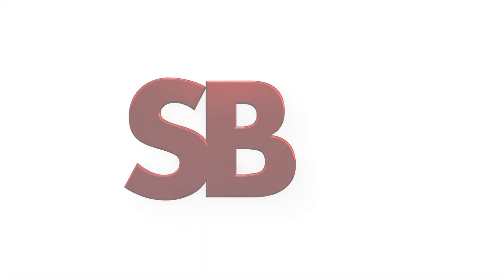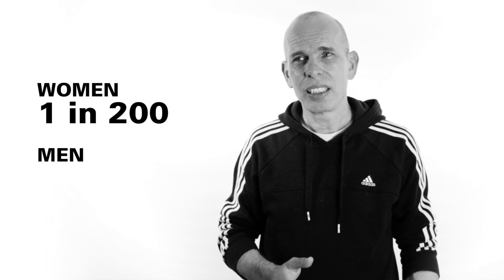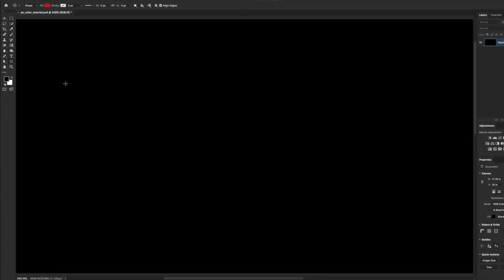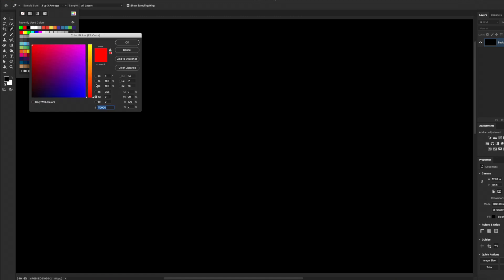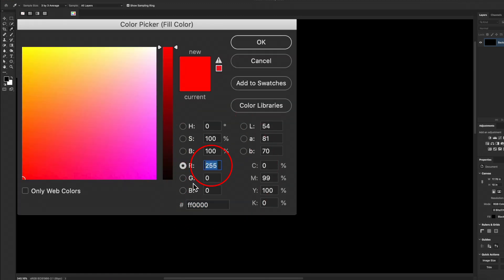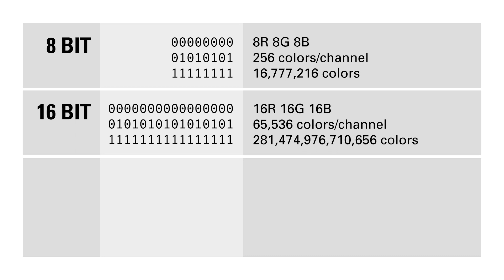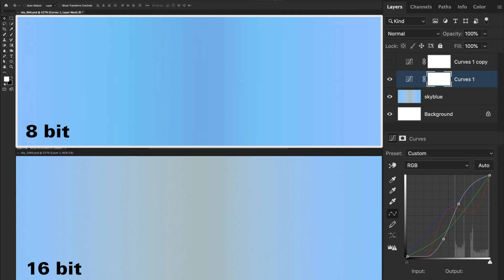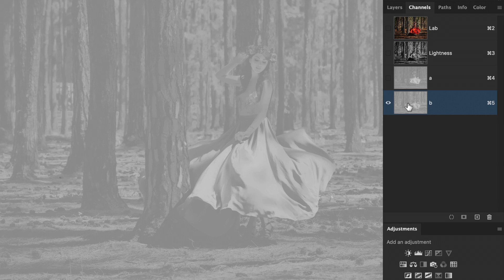Colour explained! From Eyes to Colour Gamut, 8 vs 16 bit - RGB and Lab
Colour explained! From Eyes to Colour Gamut, 8 vs 16 bit - RGB,  Lab

*SBweekly.tv -Episode 14*
Colour explained - from Eye and Visual Cortex to Computer RGB and Lab, Colour Gamut, Profiles, sRGB, Adobe RGB, ProPhoto and 8 vs 16bit

0:00 - Intro
0:50 - How we "see" colours
1:46 - Term "Colourblind"
2:30 - Eye & Visual Cortex
4:10 - Colour Gamut
5:35 - RGB
9:30 - Bit Depth
11:55 - 8 vs 16 bit example
13:30 - Lab
16:05 - Colour Profiles
17:32 - Thank you!

Like to support me creating more awesome videos?

SB Weekly / SBweekly.tv is all about sharing ideas, experiences, knowledge, creativity and inspiration, focusing on photography, video & sound production.

Additional video by cottonbro and Nithin Pa from Pexels

GEAR-LIST:
Camera: Nikon Z6 with 24-70 f/2.8
Recorder: Atomos Ninja Flame 4K
Mic: Neumann TLM-102

Lights:
Aputure Amaran HR672
Aputure EZ Box II with 35° Grid
LightPro DN-600SC LED